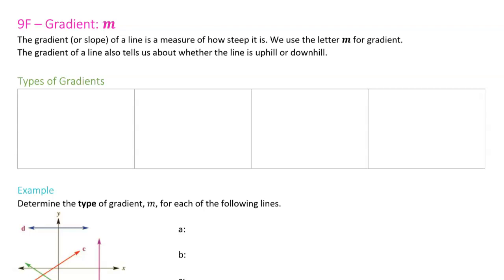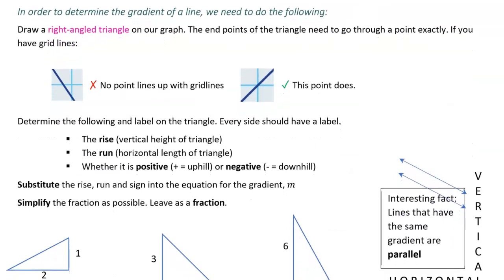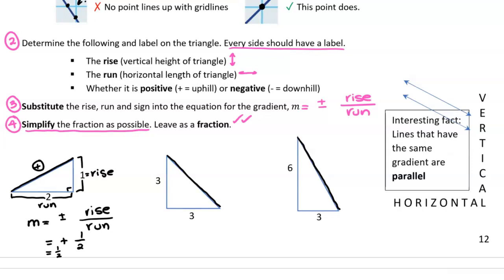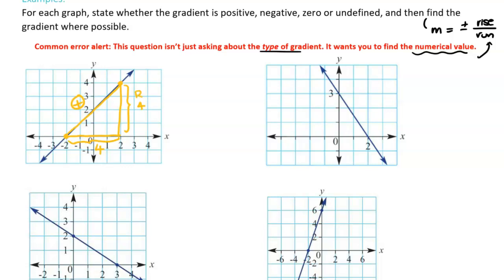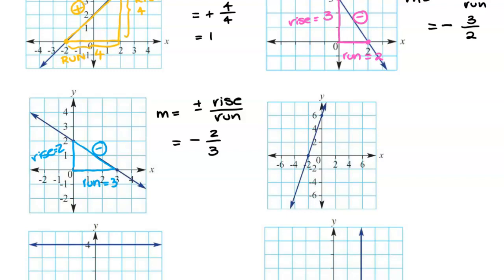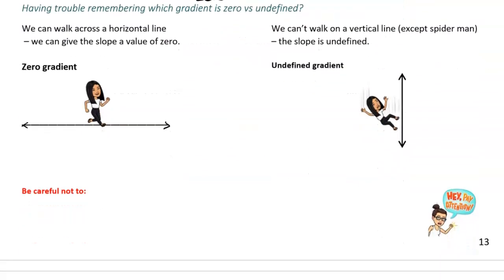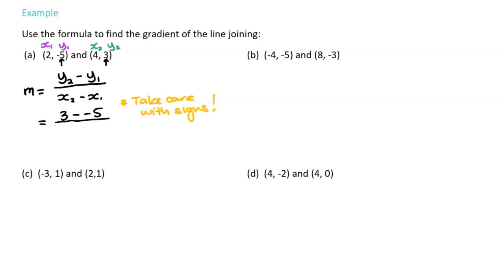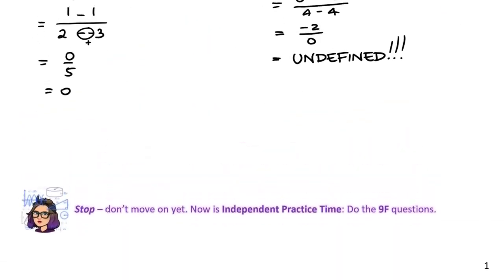8 Maths | Linear graphing - finding the gradient (error in last Q: should be 2/0)